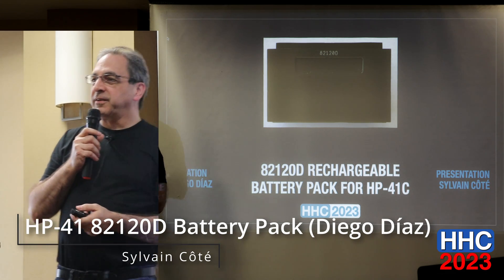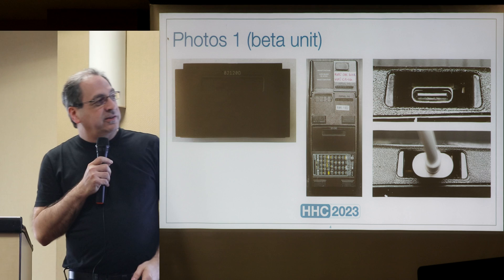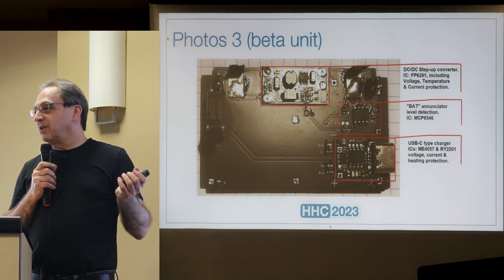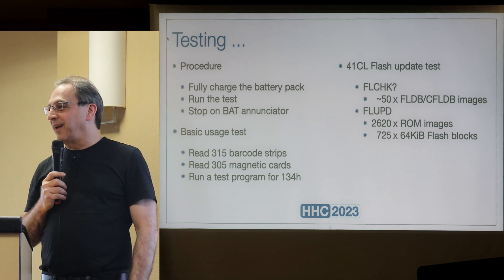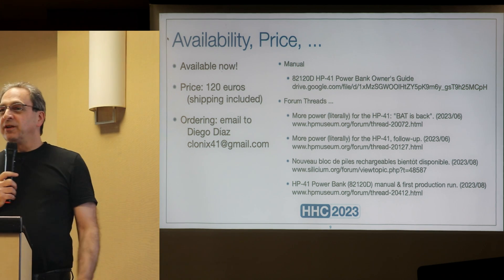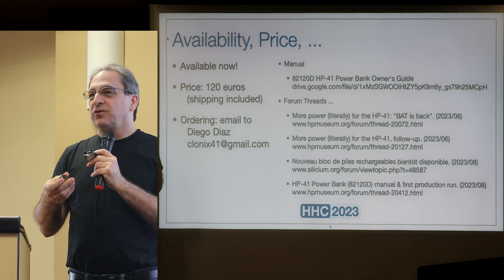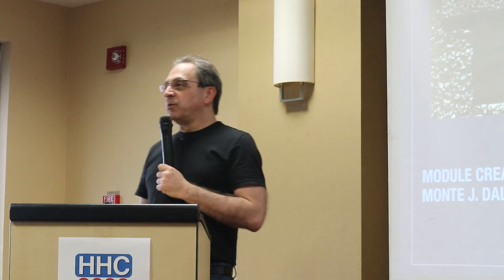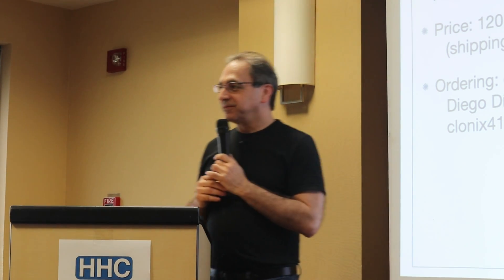HHC 2023: 82120D Rechargeable Battery Pack for HP-41C (Sylvain Côté)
HHC 2023, October 7-8, 2023, Orlando, Florida: Sylvain Côté presents "82120D Rechargeable Battery Pack for HP-41C", describing Diego Díaz's lithium ion battery pack for the HP-41.